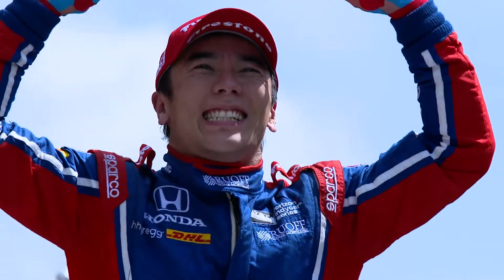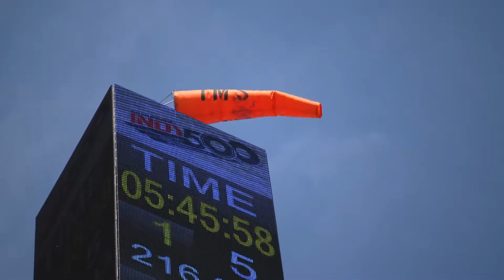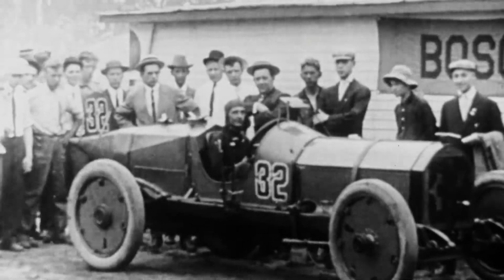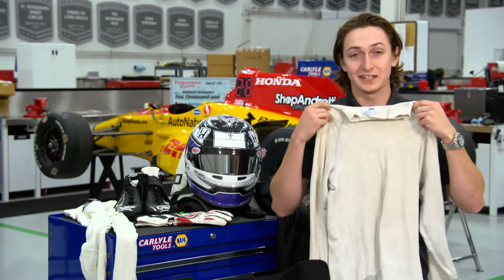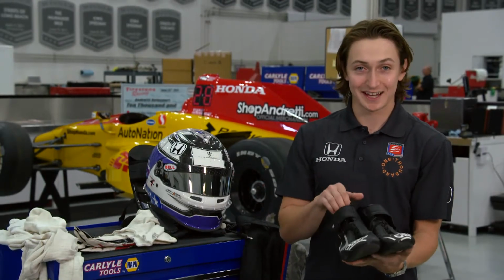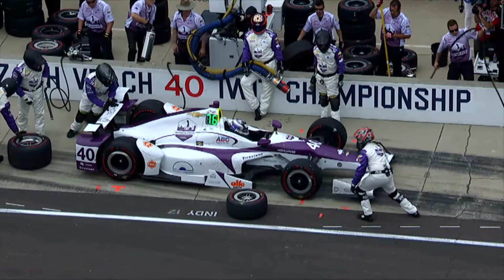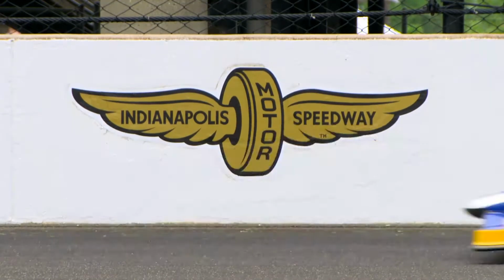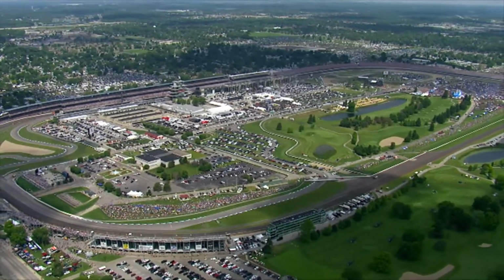(2018) Testing Safety - Chapter 10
500 Festival & Indianapolis 500 Education Program